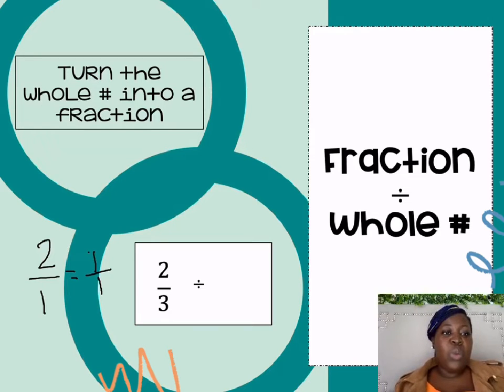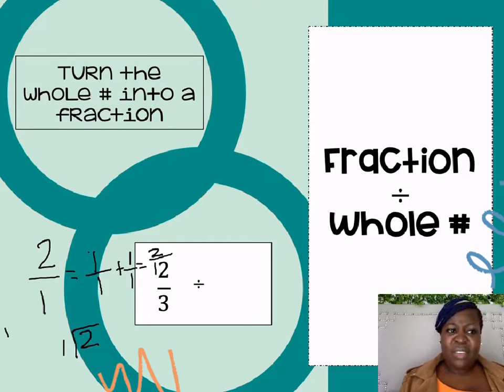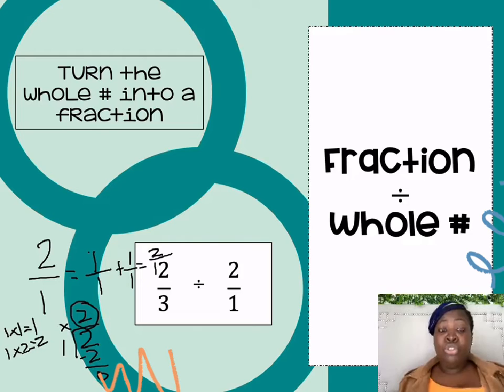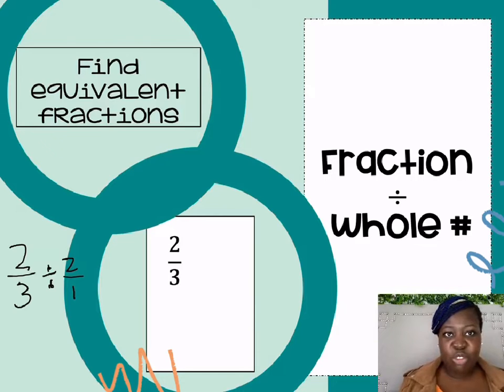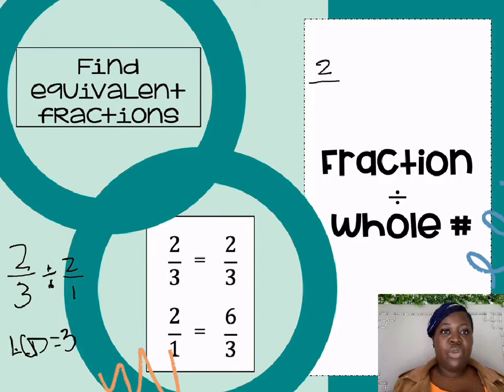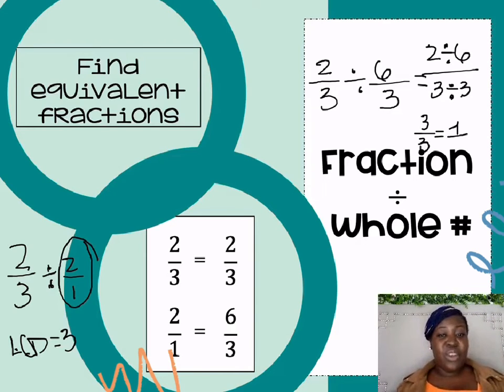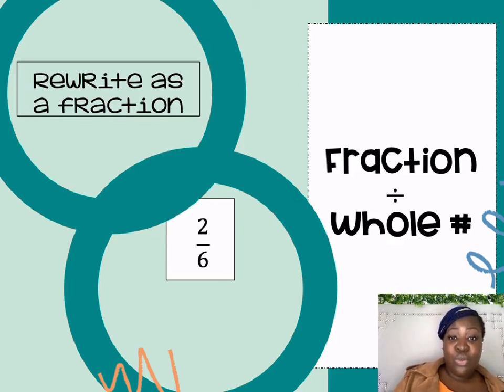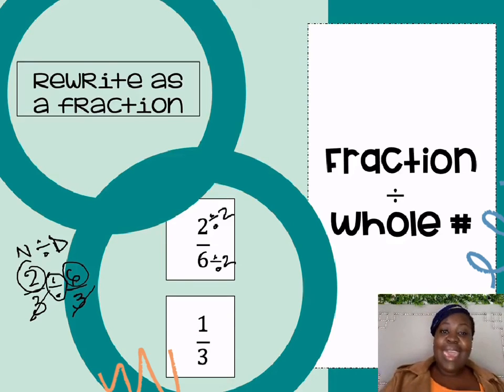Fraction divided by Whole Pt.2